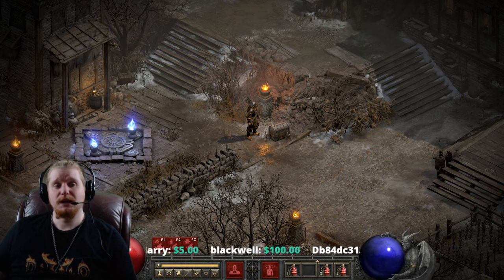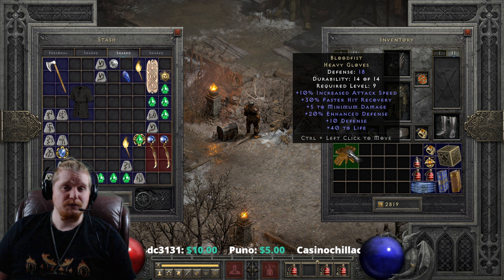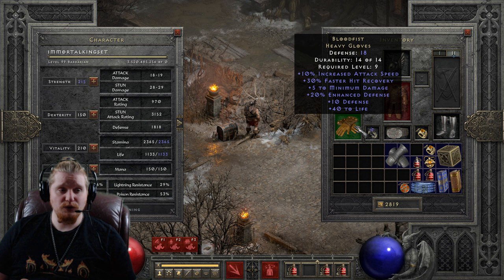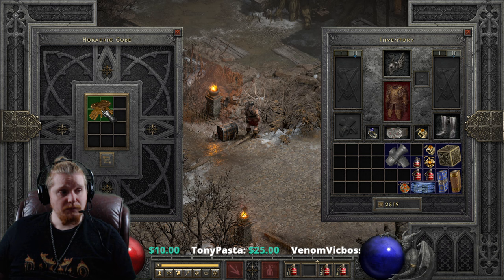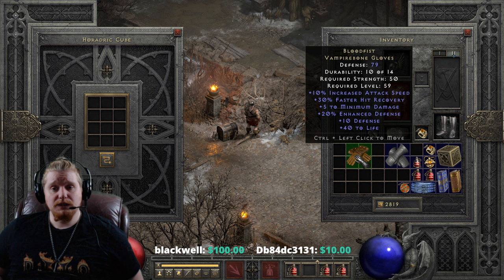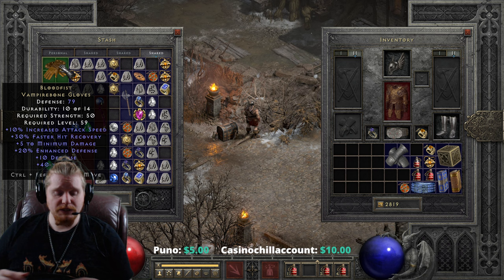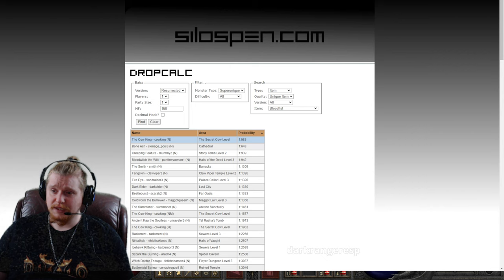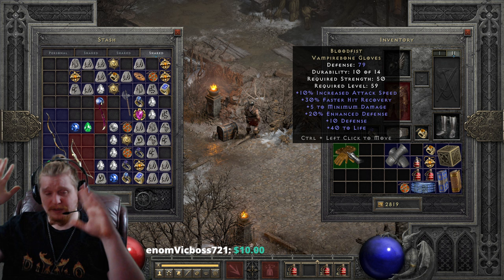D2R Unique Items - Bloodfist (Heavy Gloves)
Hello Guys and Gals Today I am going to go over the Unique Item Bloodfist (Heavy Gloves)

+10 Defense
+5 To Min Damage